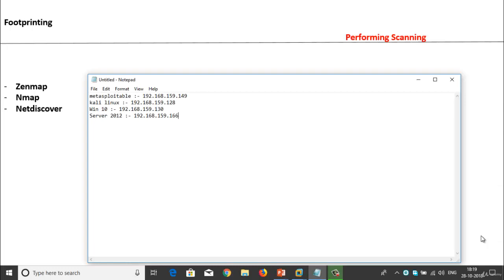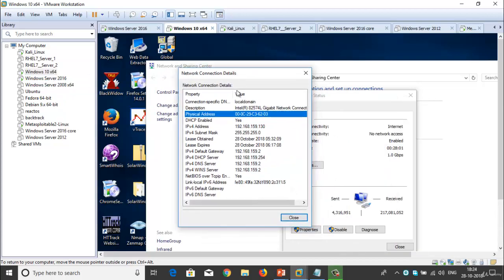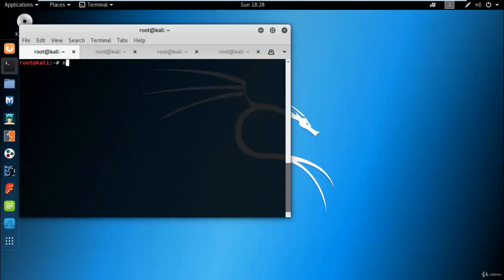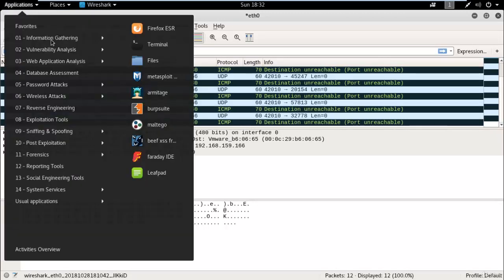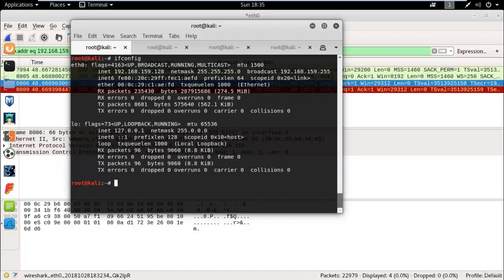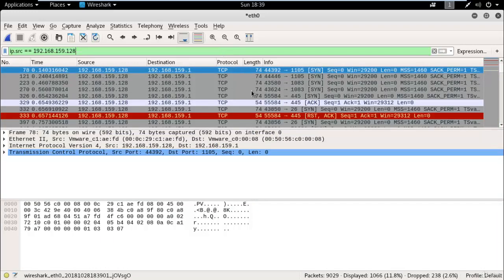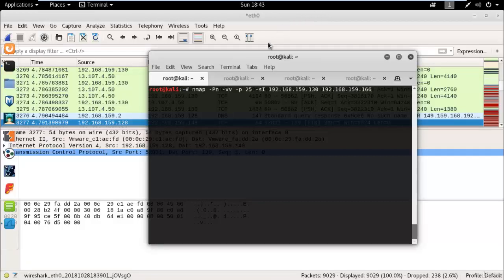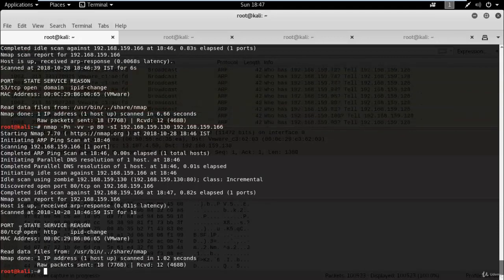Ethical Hacking – Beginners to Expert Level (1 Performing Network Scanning)